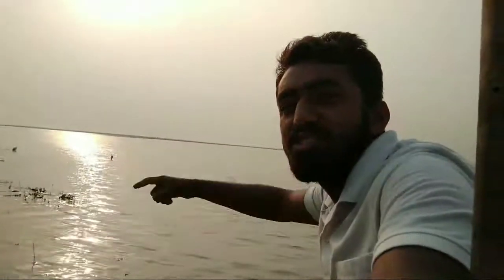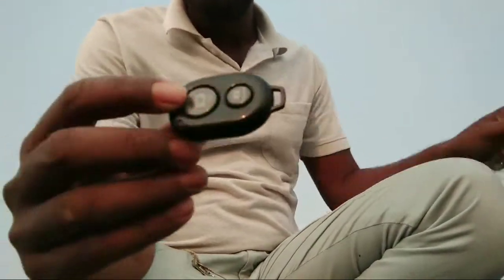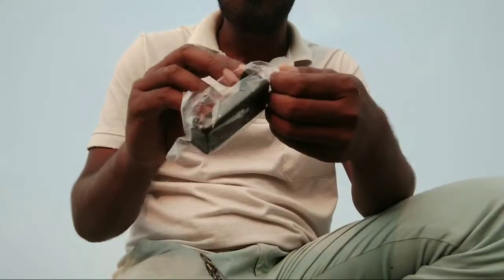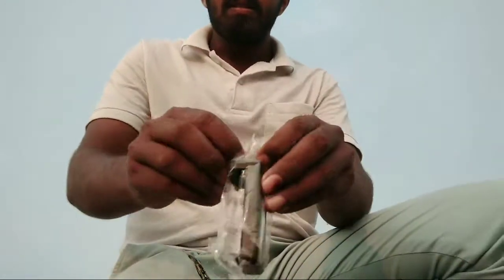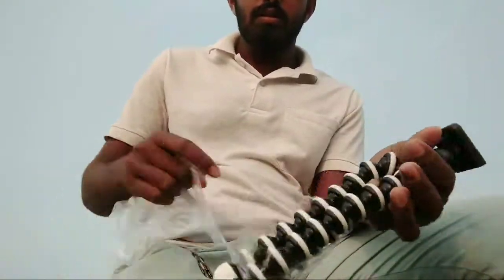Brahmaputra River in Assam । Cinematic video of River। Unboxing Gorilla Tripod with Bluetooth remote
Brahmaputra River in Assam । Cinematic video of River । Unboxing Gorilla Tripod with Bluetooth key

I hope you guys will support me..